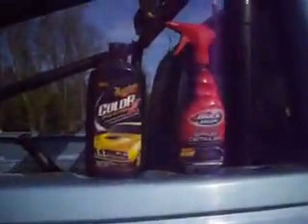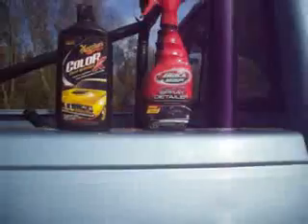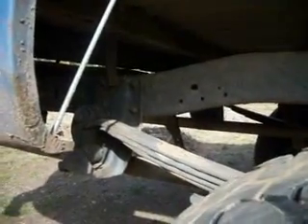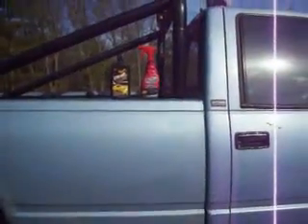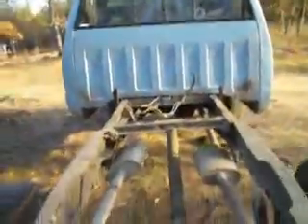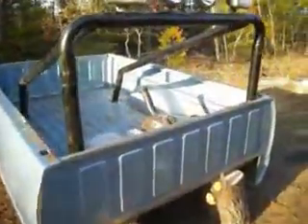taking my bed off of my truck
I had to take the bed off my truck to reweld some brackets